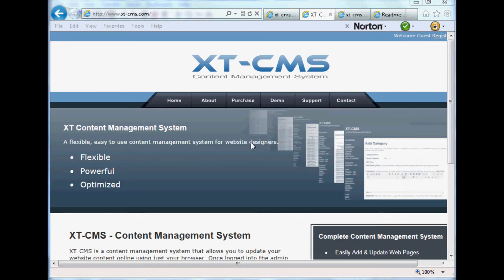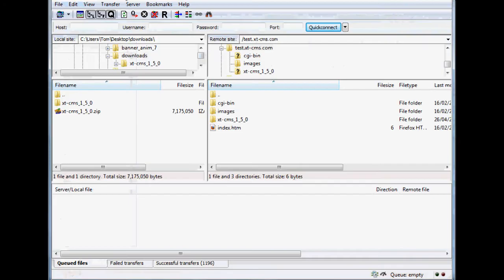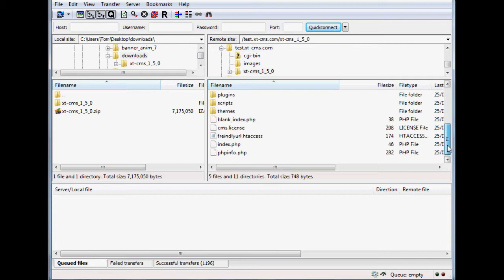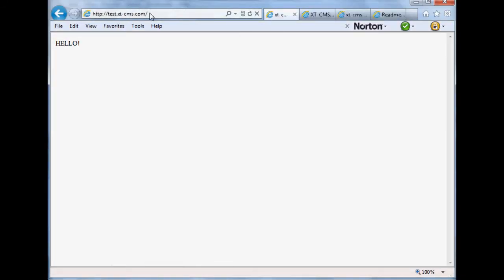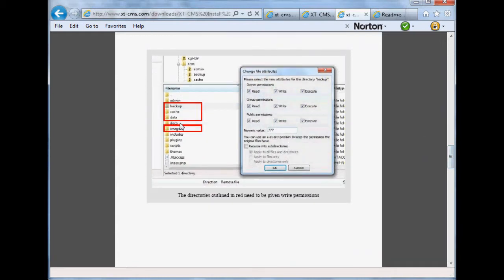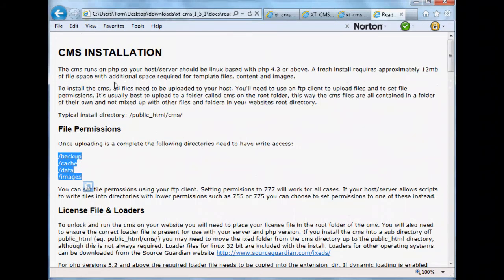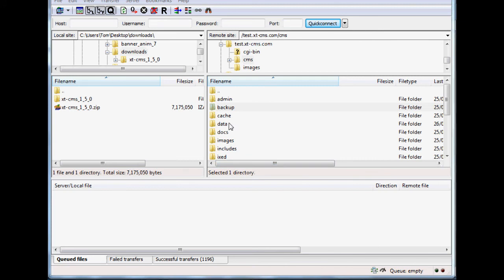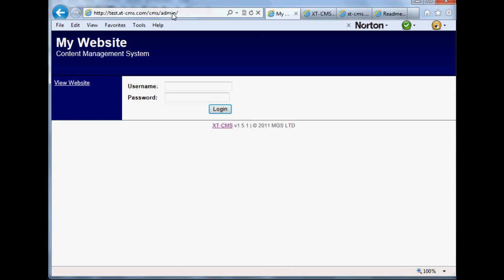XT-CMS Install Tutorial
Note: This tutorial is for an older version of XT-CMS. Watch the new tutorial for the latest version of the CMS